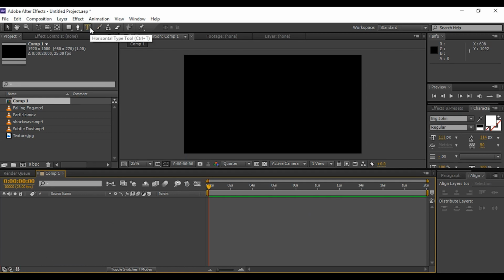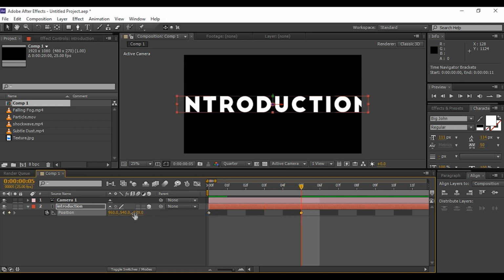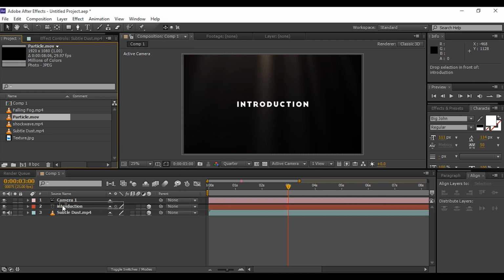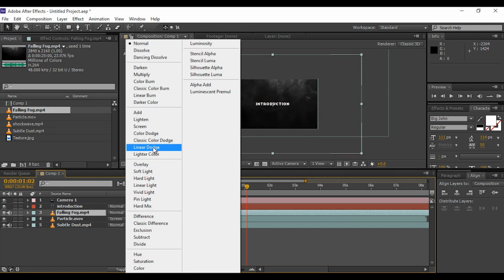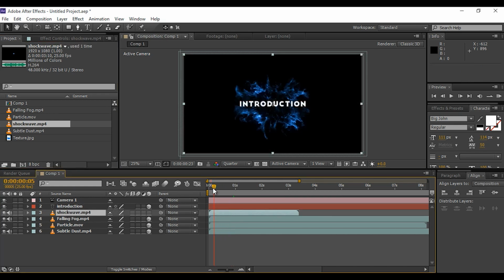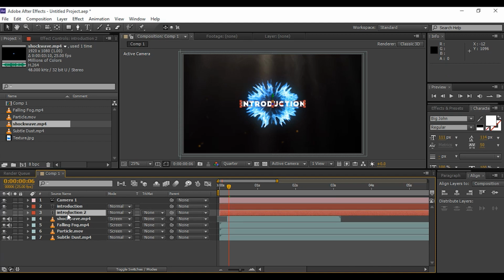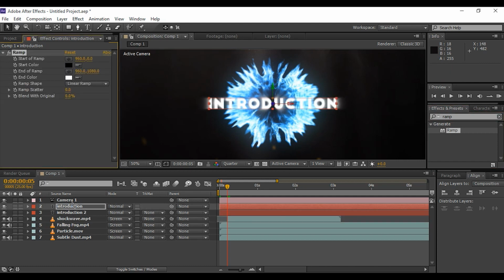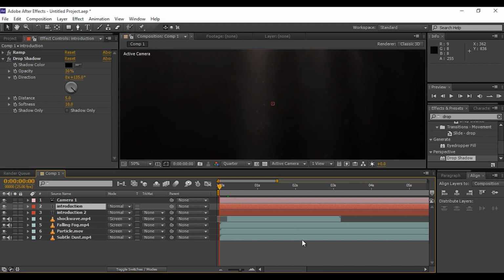Cinematic Movie Trailer Title Effect | After Effects Tutorial | By Effect For You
Hello, friends welcome to another after effects tutorial. today we are creating Cinematic Movie Trailer Title Effect.

👍💻👌 Top Recommendation